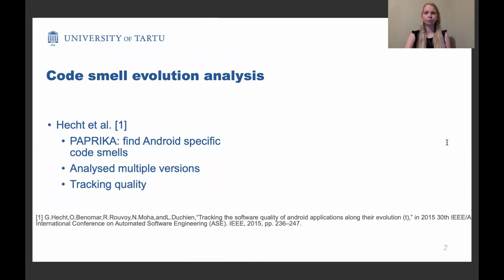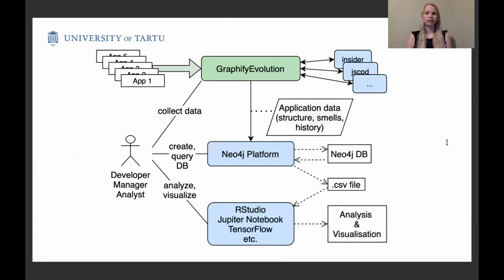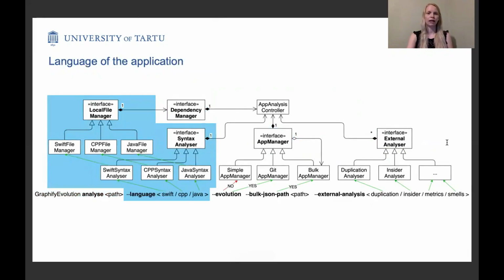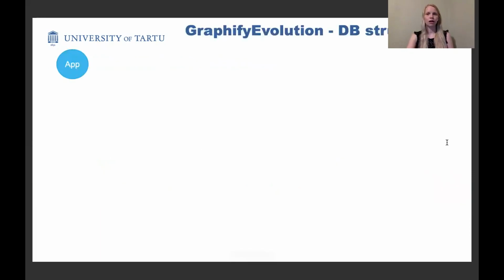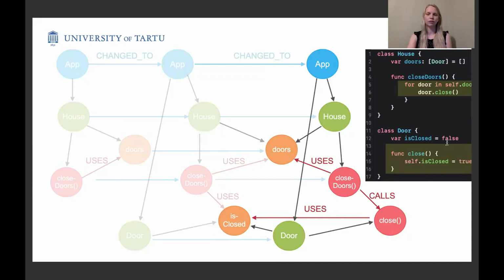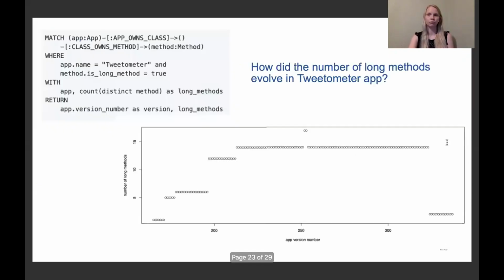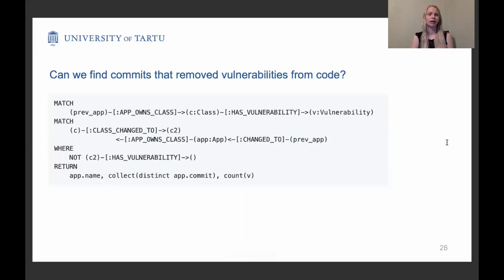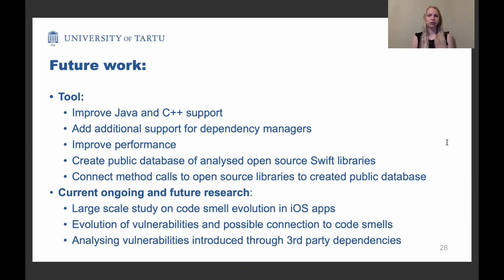MOBILESoft: GraphifyEvolution – A Modular Approach to Analysing Source Code Histories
The analysis of mobile applications has gained popularity in recent years. Multiple tools have been developed to find code smells in mobile applications. To analyse code evolution of mobile applications researchers have mostly written scripts to parse repository histories and apply existing code smell tools for each commit. Some specialised tools have been developed for analysing code smell histories but they only apply one specific method of finding code smells. We developed a modular and extendable tool called GraphifyEvolution that makes it possible to analyse code repositories by analysing changes in each commit and saving the application structure, including all changes, into a Neo4j graph database. We built the tool with Swift applications in mind, especially iOS applications and frameworks, but due to its modular nature it is possible to add support for other languages easily. Implementing analysers that allow for running external analysis tools for each commit and inserting the results into the application database are also possible. Combining information on the structure of applications and its evolution with results from external code analysis tools helps answer a multitude of research questions. Given its modular nature, we hope that our tool will be useful to researchers who wish to analyse source code histories. We have currently implemented support for the languages Swift, Java, C++ and for the external tools jscpd (code duplicate scanner) and insider (vulnerability scanner).

The code is accessible at https:&x2F;&x2F;github.com&x2F;kristiinara&x2F;GraphifyEvolution&x2F;

Kristiina Rahkema (University of Tartu), Dietmar Pfahl (University of Tartu),